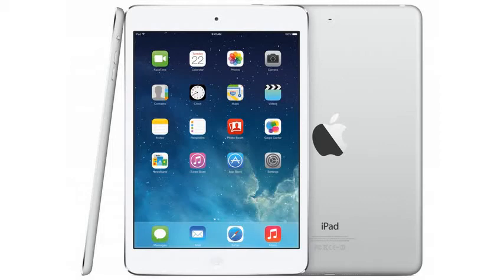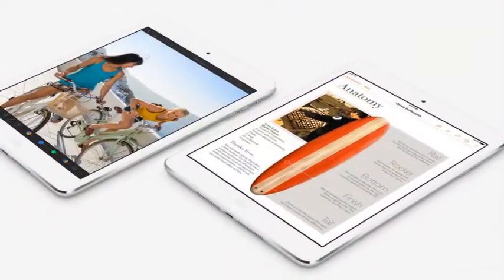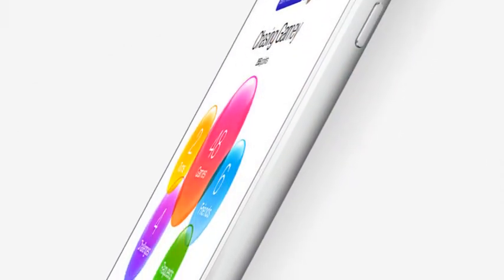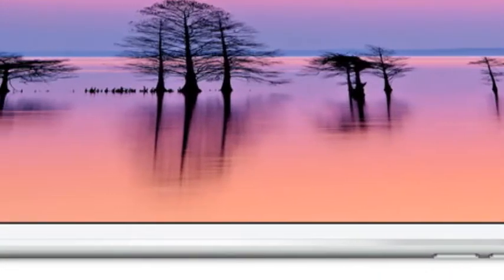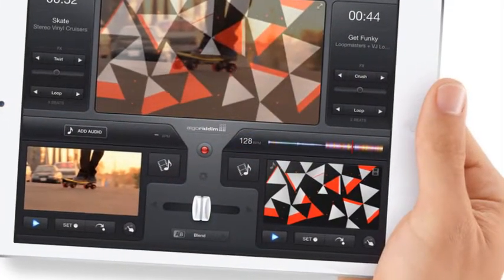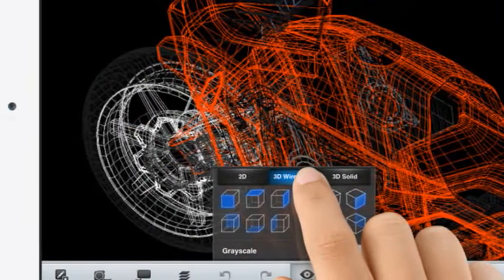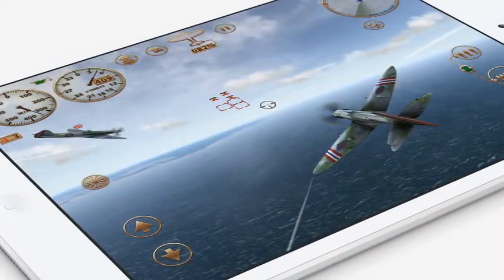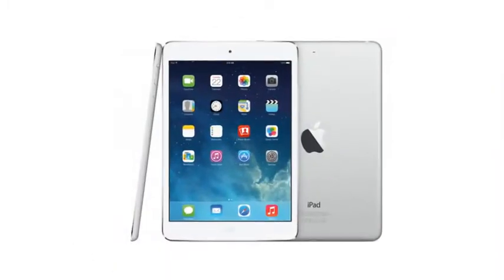Apple iPad Mini - retina display and A7 64 bit processor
full specifications of the iPad mini

* 7.9 inch Retina Display with 2048×1536 resolution
* Apple A7 64 bit processor and 1 GB RAM(?)
* 4x faster CPU and 8x faster GPU than A5
* 2x Faster WiFi plus LTE support for some variants
* 1o hour battery life
* 5 Mp iSight 1080p camera
* Starts from $399 for the 16 GB WiFi version